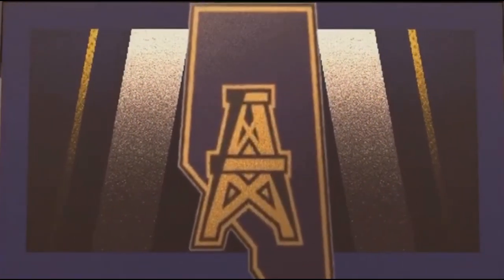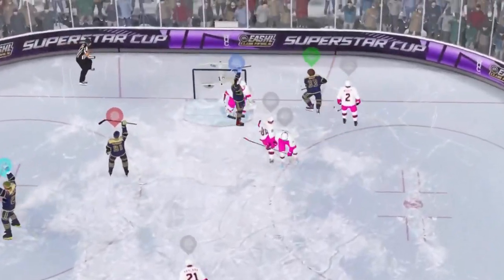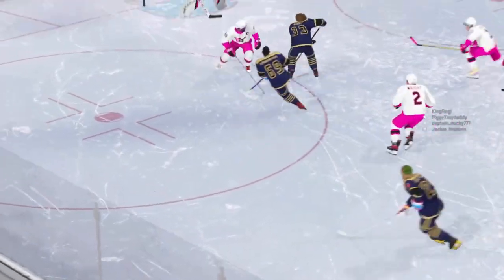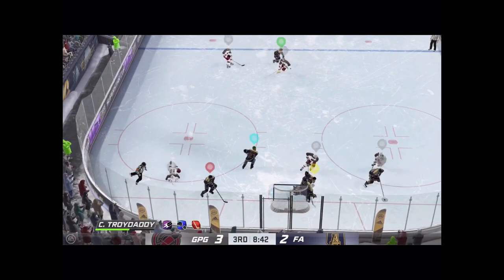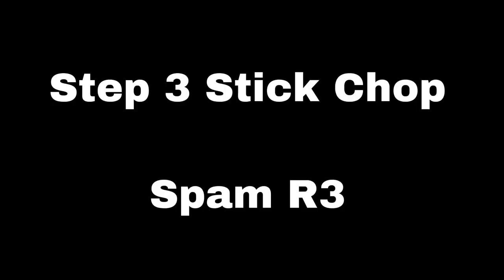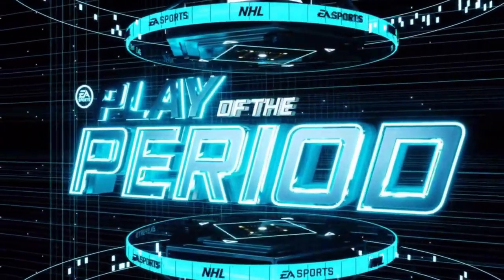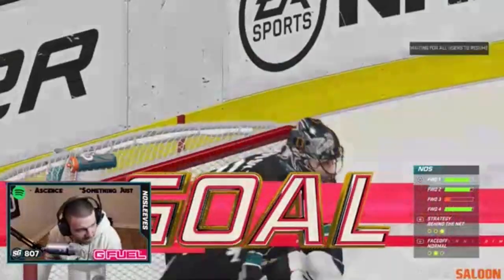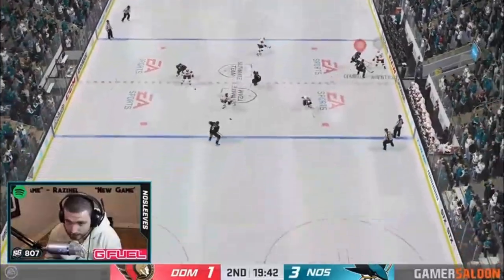Hidden Celebration in NHL 21 // Diving Stick Chop Tutorial (The Compest Celly)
This is the most comp celly in all of NHL 21 it will make your opponent want to rage quit.